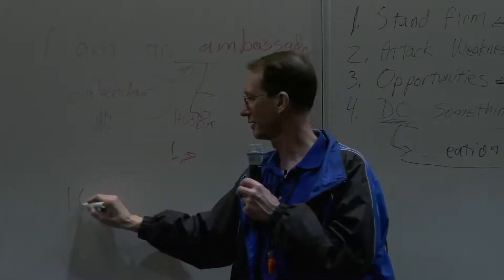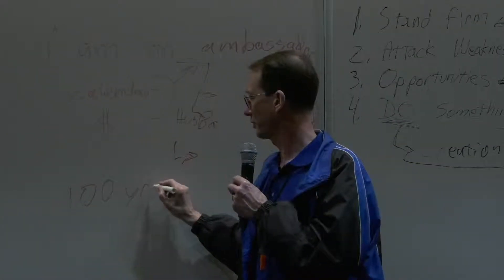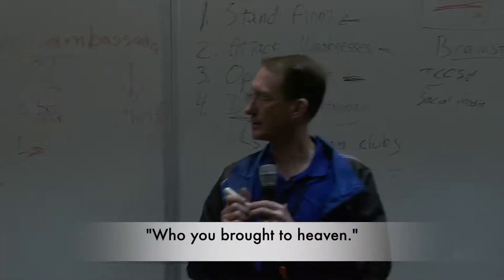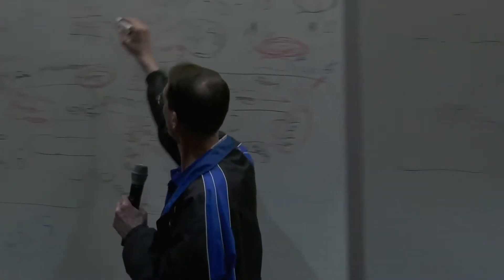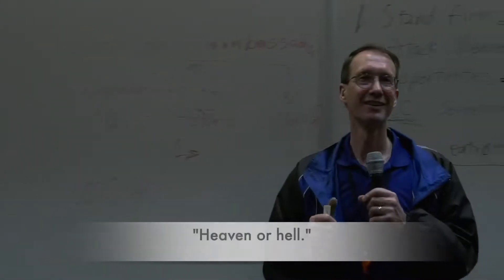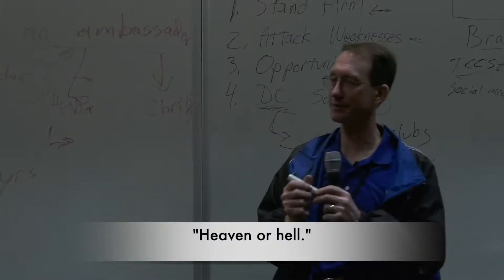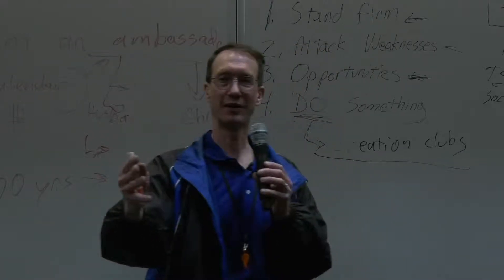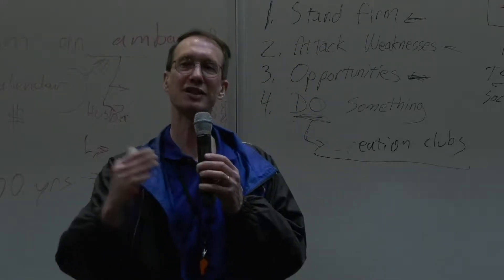What's Important in 100 Years?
The proper perspective with eternal consequences.